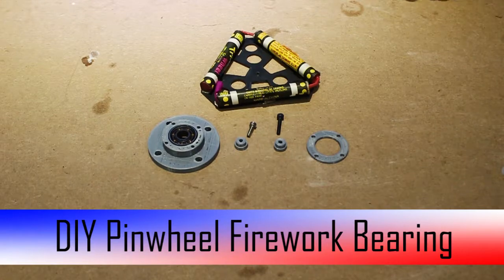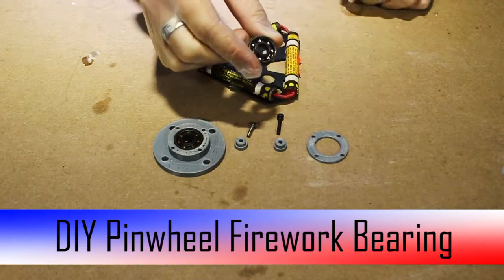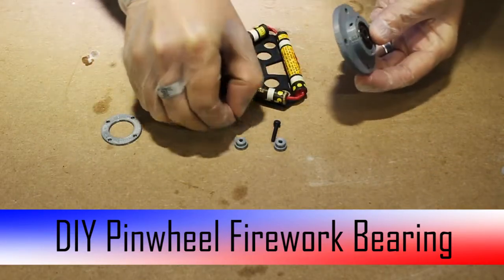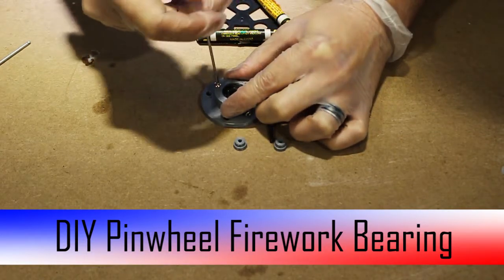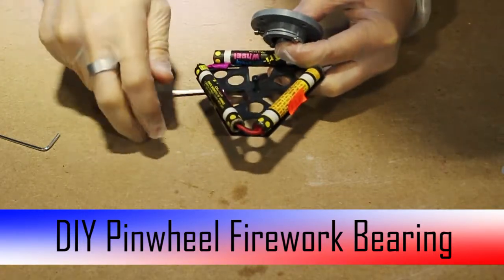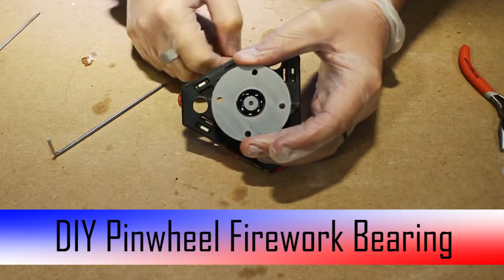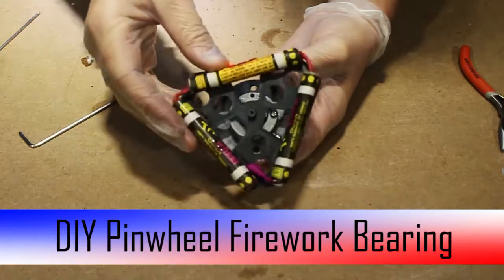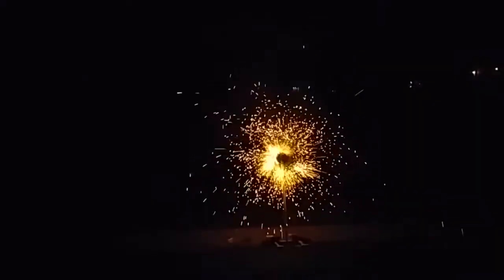DIY Pinwheel Firework Low-Friction Bearing Mount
If you, like me, love pinwheel fireworks but are always disappointed by their performance, then this is a Thing just for you!

Use a standard 608 (roller skate, roller blade, fidget spinner, etc...) bearing and these 3D printed parts to build the ultimate low-friction pinwheel firework mount!

Use various lengths of M3 hardware to attach the bearing bezel and to attach the pinwheel to the hub. It may be necessary to press the bearing in with a vise.